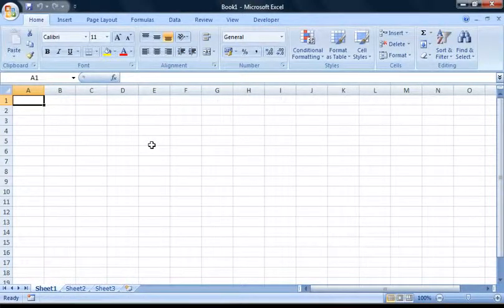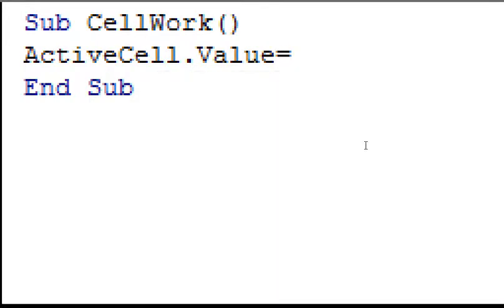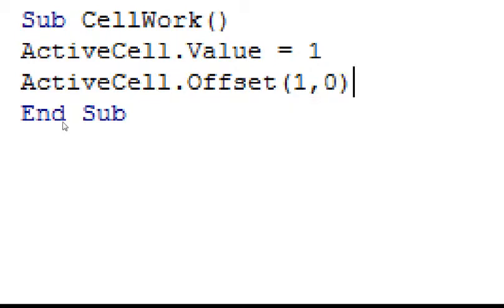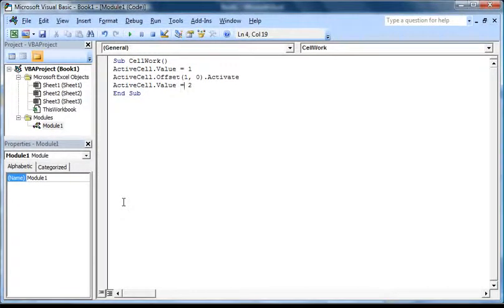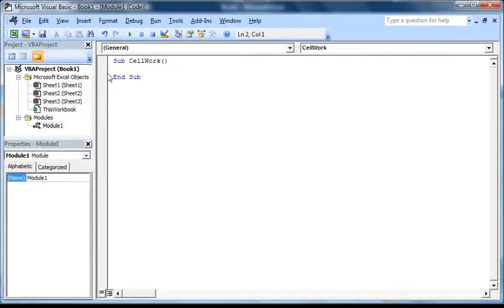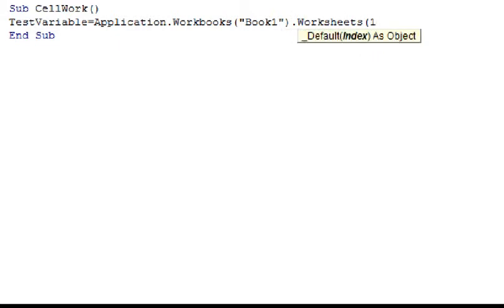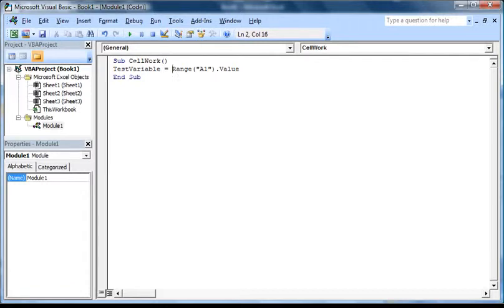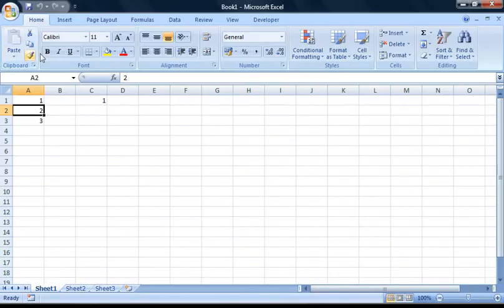Excel VBA Intermediate Tutorial Referencing Cells